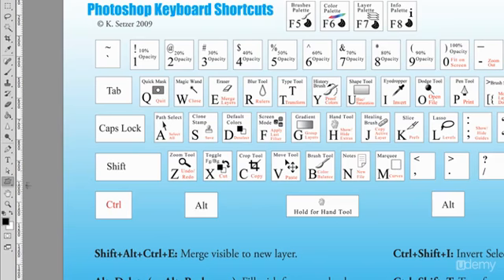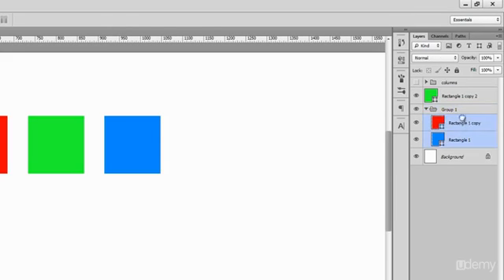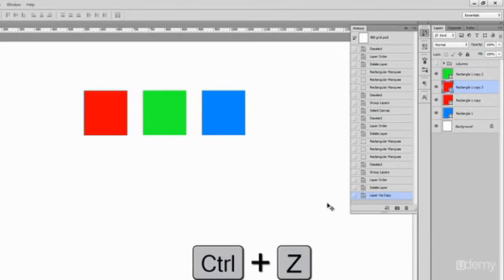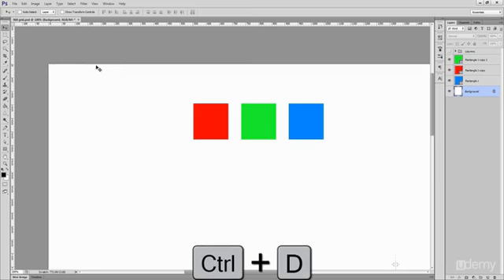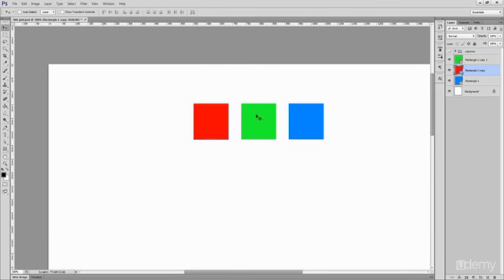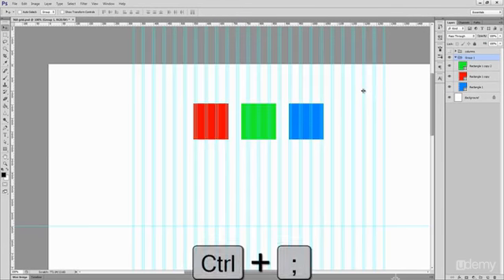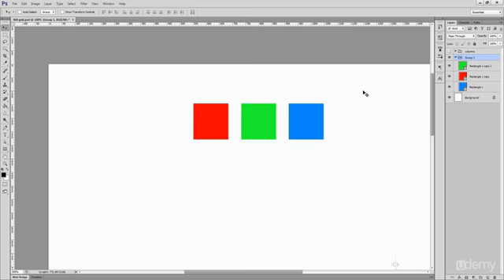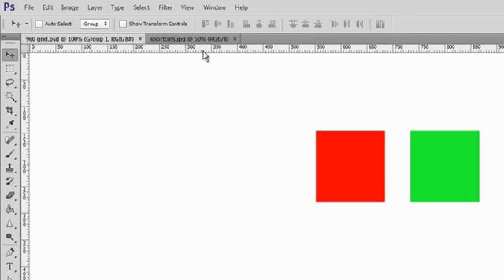Getting around Photoshop (3)